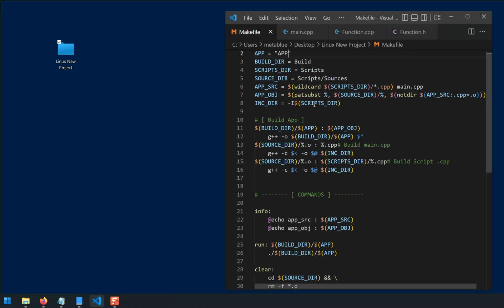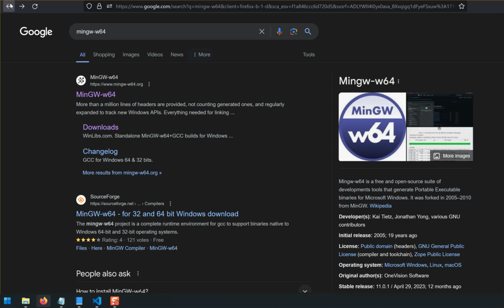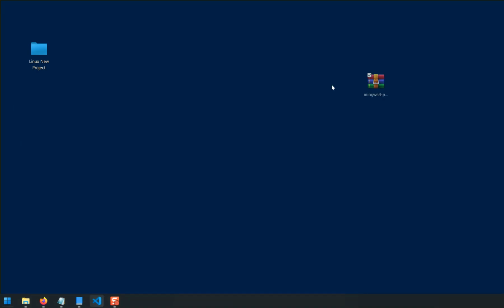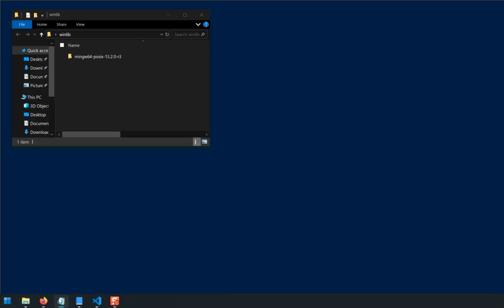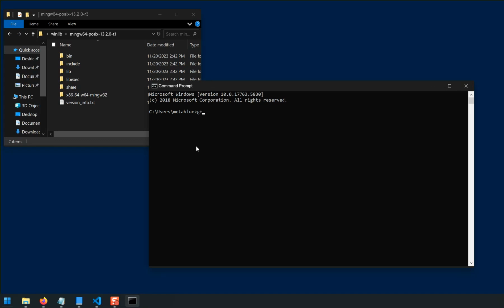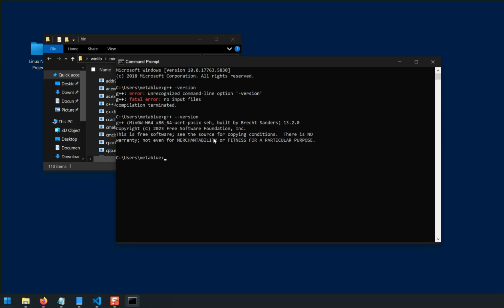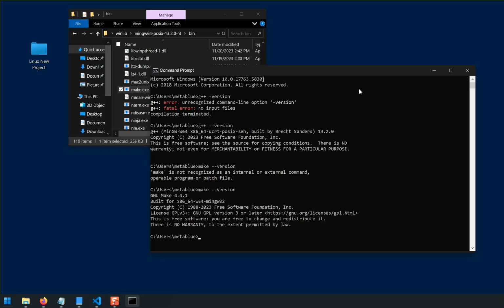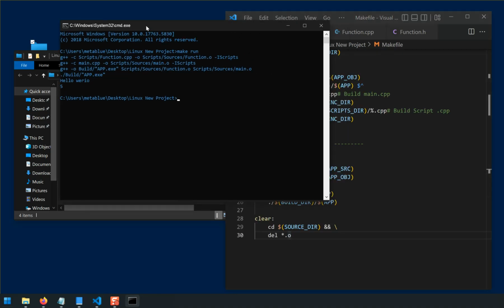dexxcore 0.5 - Basic Project running on windows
The original video became so long it was best to add windows set up in its own video XD